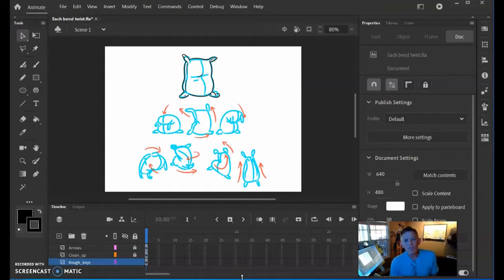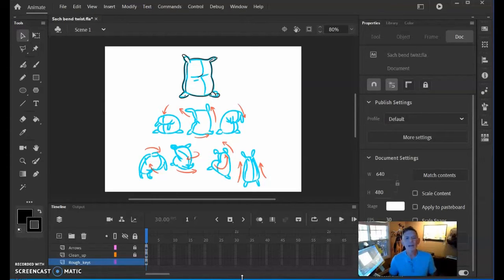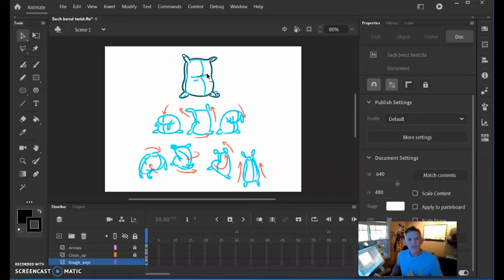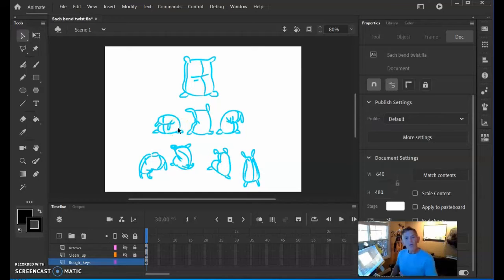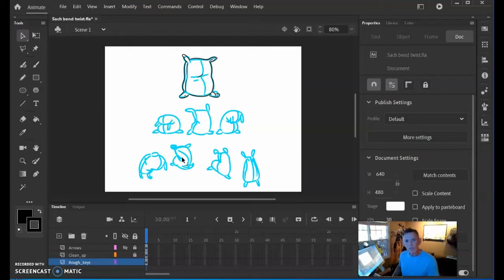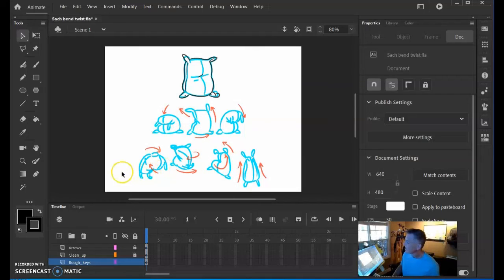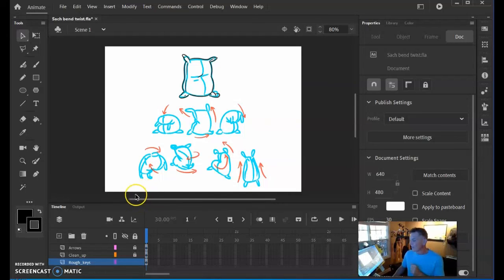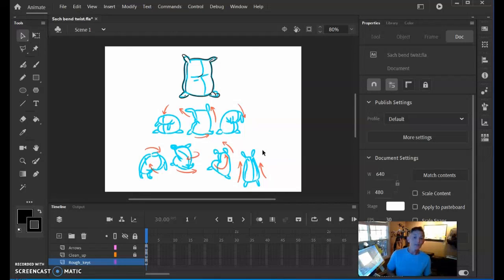2020 CTAE SHOWCASE - AIA TOM BIONDILILLO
The Art Institute's Tom Biondilillo revisits the CTAE Showcase to drop some more knowledge on Animation for the students and animation enthusiasts who attended the 2020 Showcase.